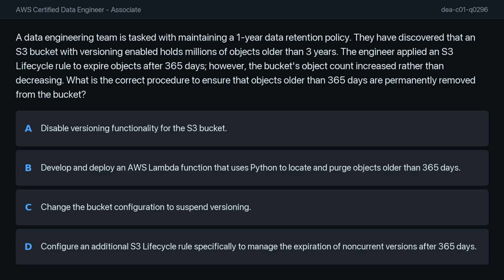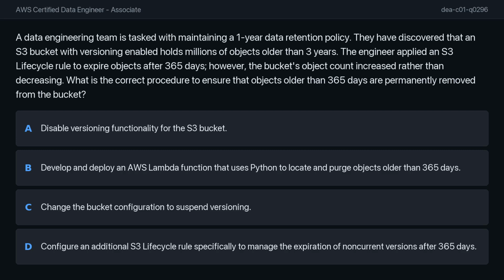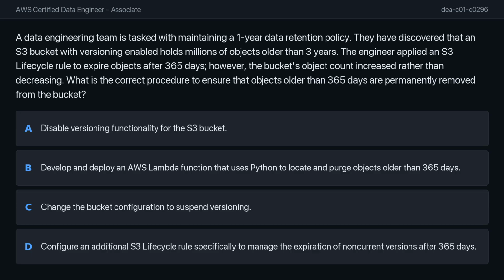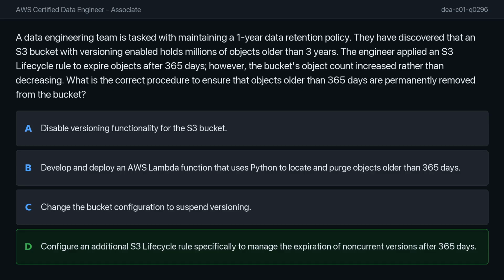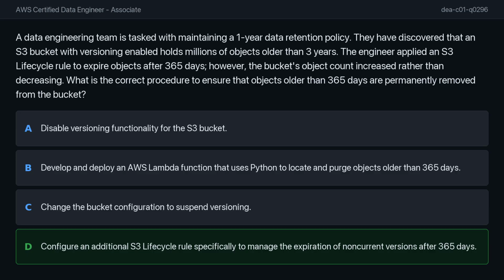Certingo | AWS Certified Data Engineer - Associate (DEA-C01) — Question 296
🎯 Getting ready for the AWS Certified Data Engineer - Associate (DEA-C01) certification? Practice FREE with a real exam demo

📚 AWS Certified Data Engineer - Associate (DEA-C01) | Question 296

A data engineering team is tasked with maintaining a 1-year data retention policy. They have discovered that an S3 bucket with versioning enabled holds millions of objects older than 3 years. The engineer applied an S3 Lifecycle rule to expire objects after 365 days; however, the bucket's object count increased rather than decreasing. What is the correct procedure to ensure that objects older than 365 days are permanently removed from the bucket?

🎯 Category: Data Store Management
🧠 Stop memorizing random questions: unlock the full question bank, timed exam simulations and spaced repetition (SRS) that tells you when to review each topic